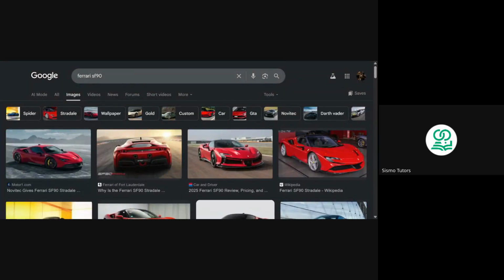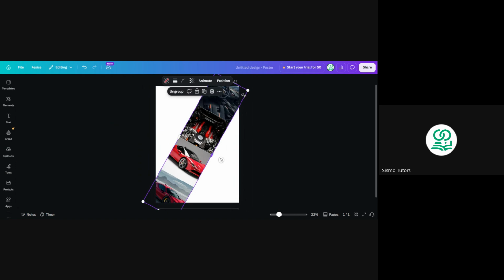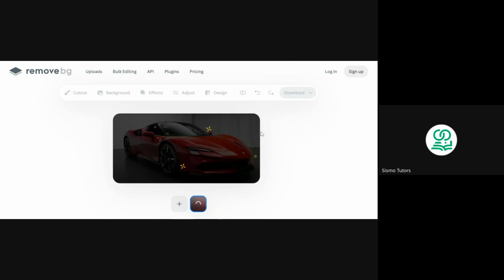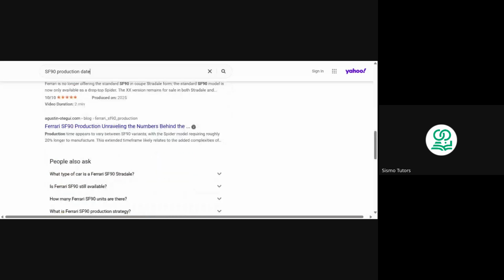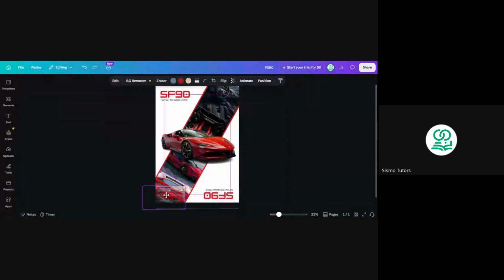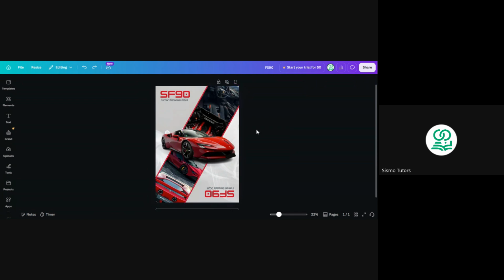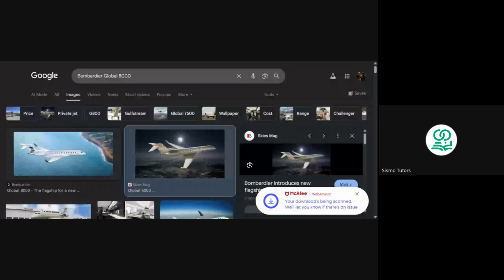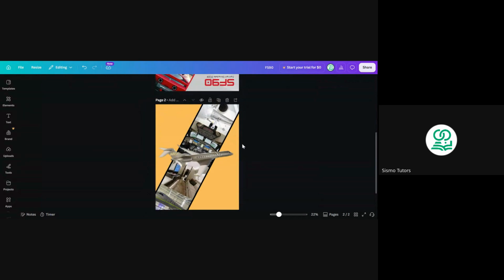Weekend Graphic Design and Motion Graphics session 30th May 2026